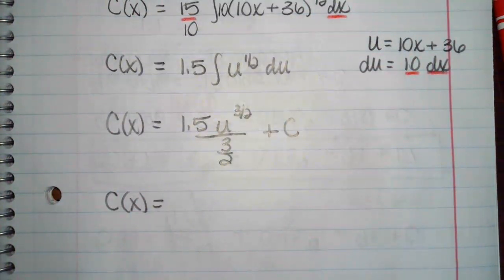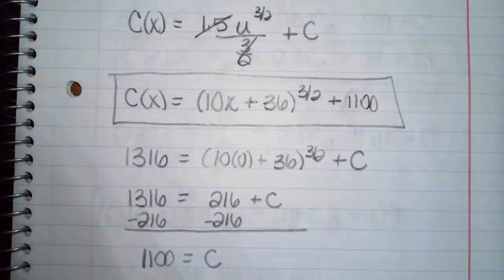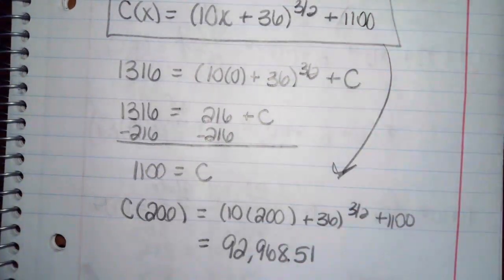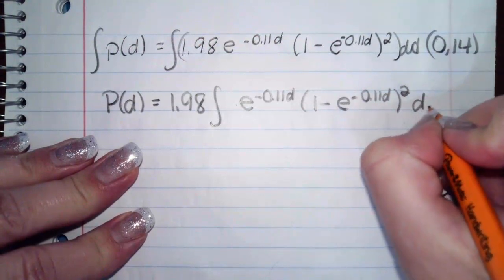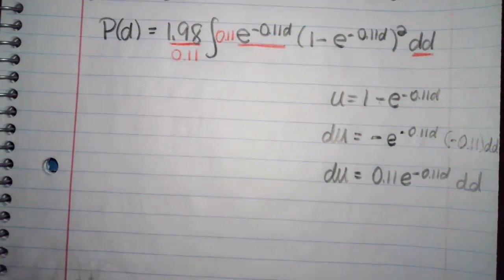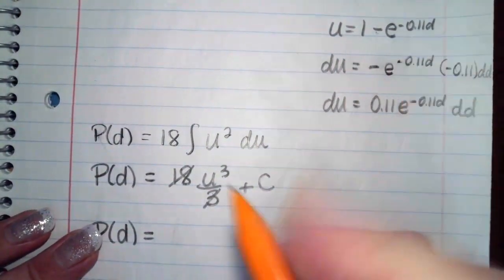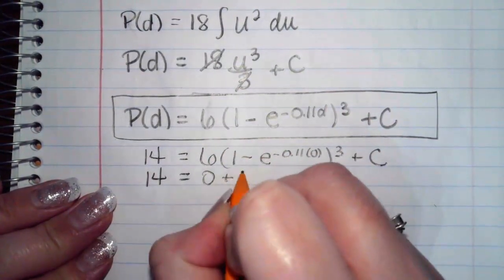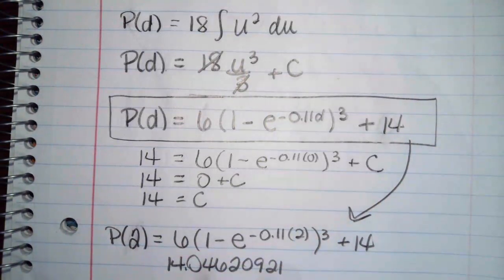Module 9 End Problems